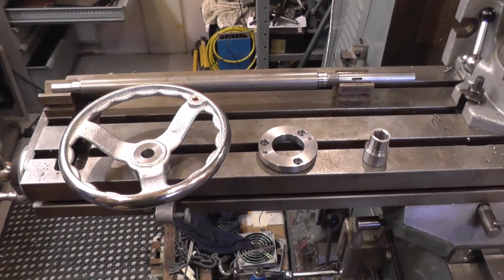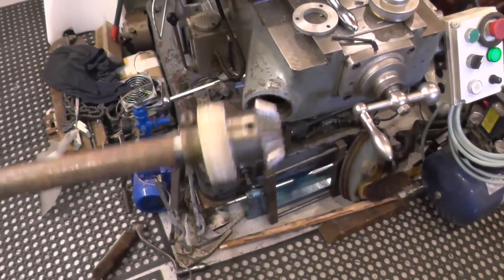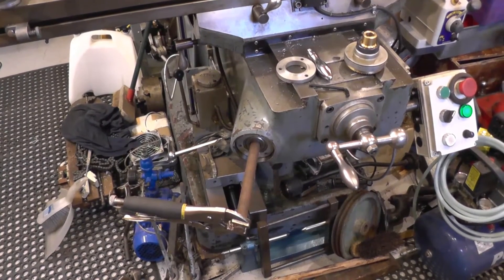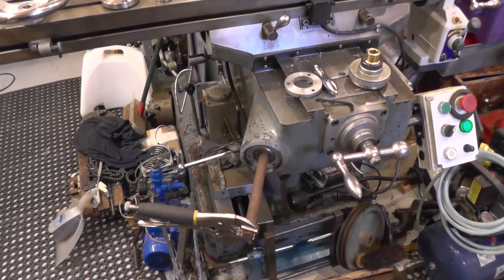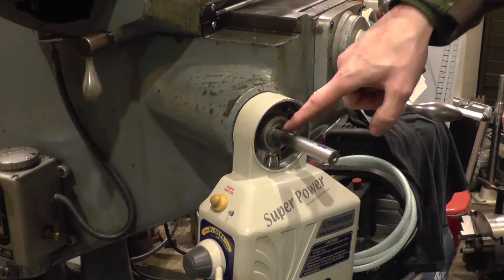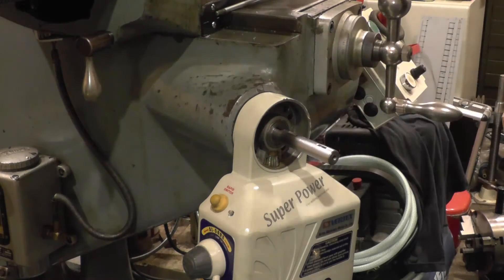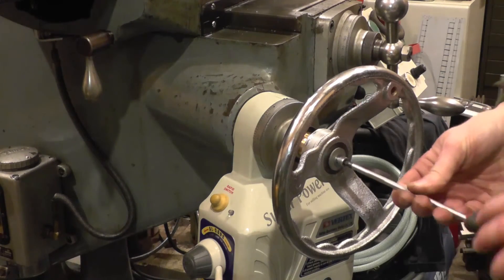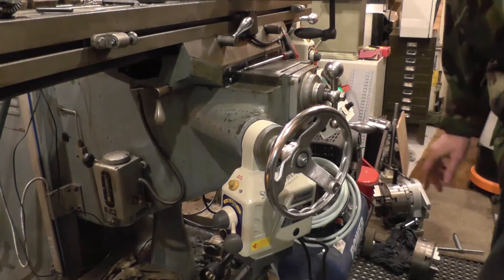Bridgeport (copy) Knee Feed part 2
Fitting an Align/Vertex power feed to the knee of my Long Chang First BP copy.